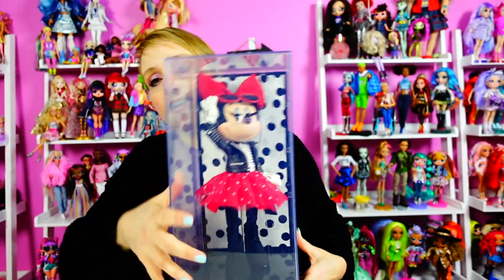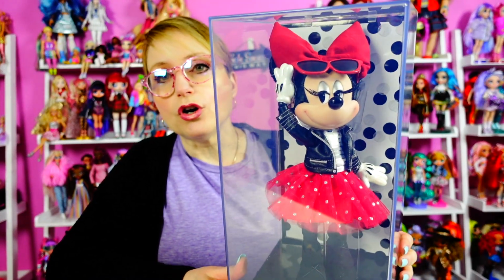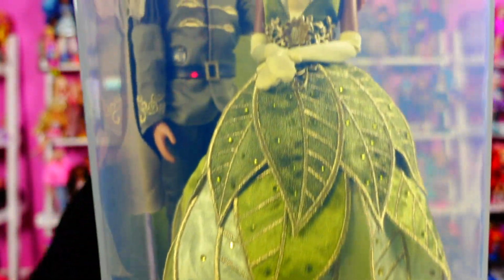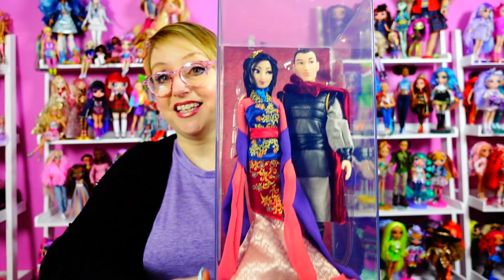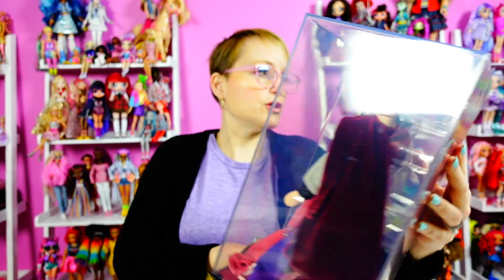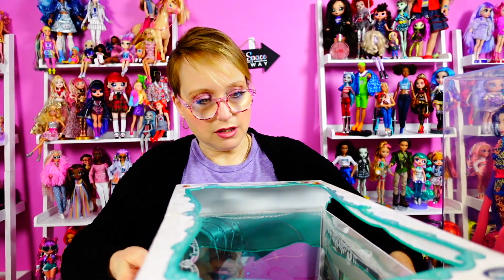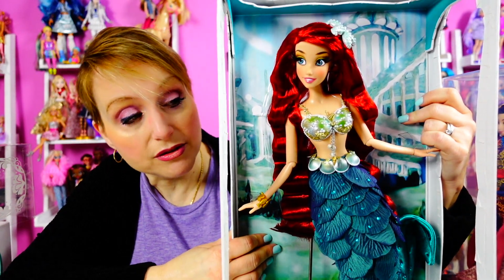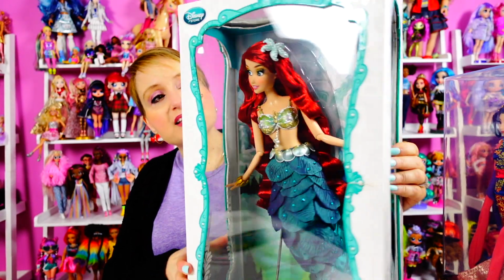Disney Princess Collectors Dolls Ariel, Tiana and Mulan - Precious Gifts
Welcome to My World!  I rule here and it's all about dolls, being a goofball and having fun!  Strap in and enjoy the show!